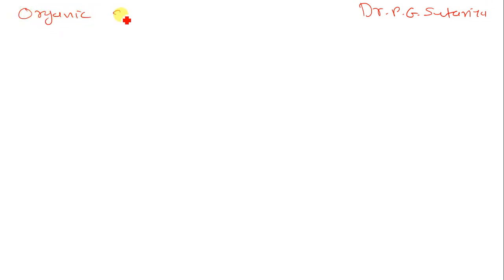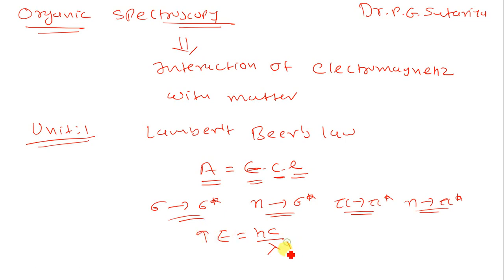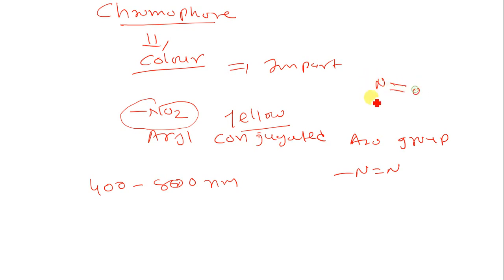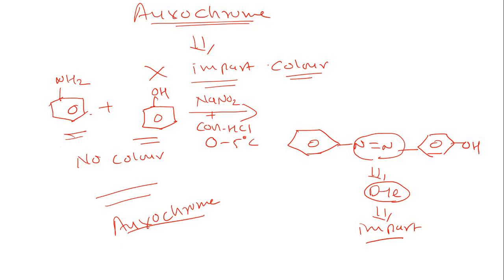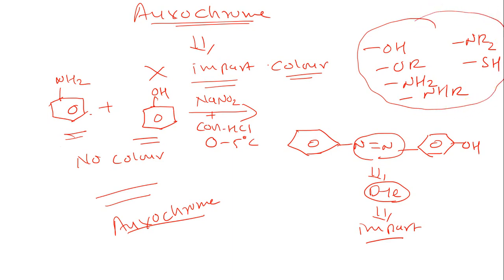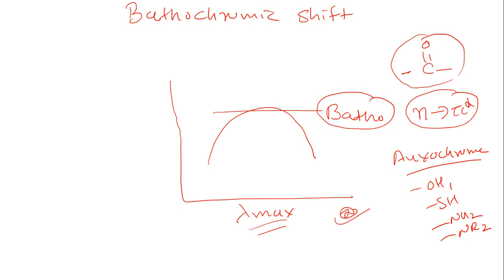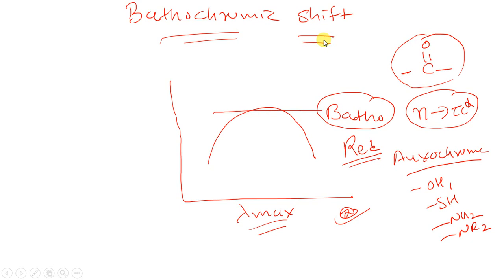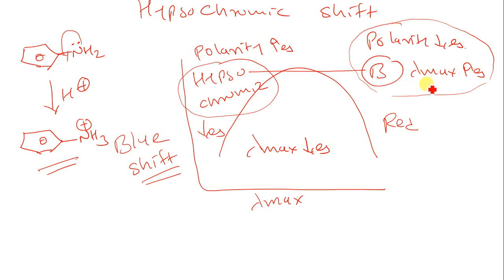Lecture 3: Organic Spectroscopy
B.Sc.Sem.V US05DCHE26